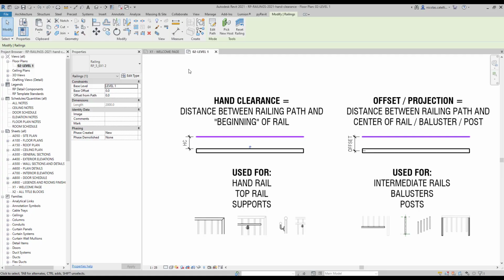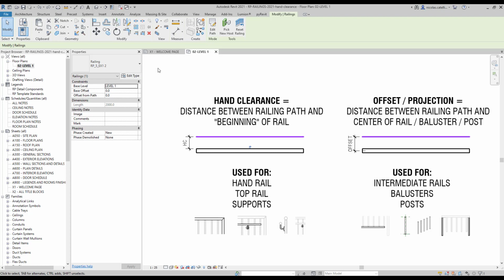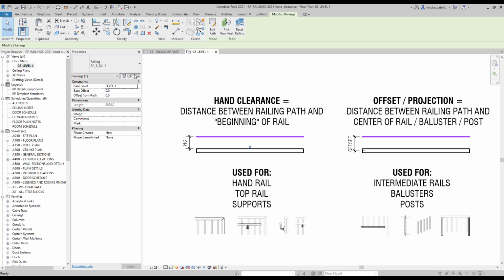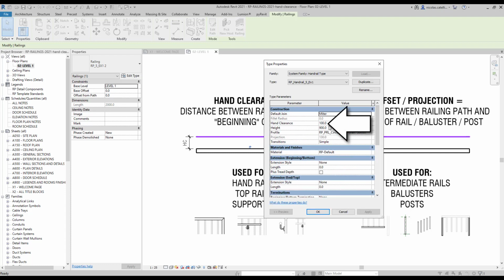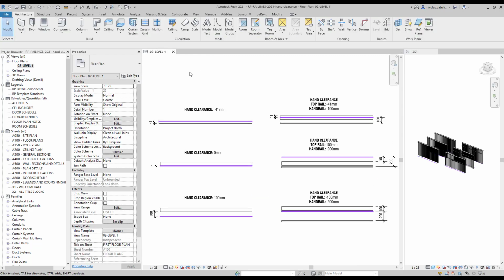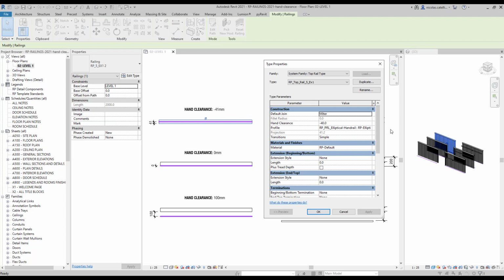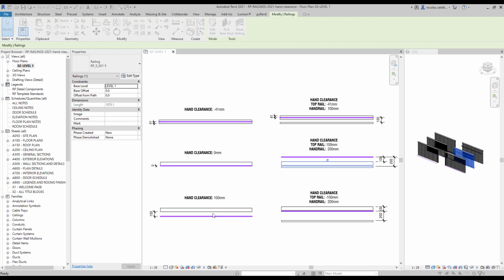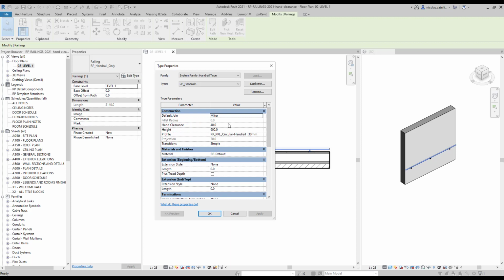Revit Railings Masterclass - Hand Clearance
Learn how to set the hand clearance value to hand rail and top rail in Revit. Learn the difference between the offset value and the hand clearance value.